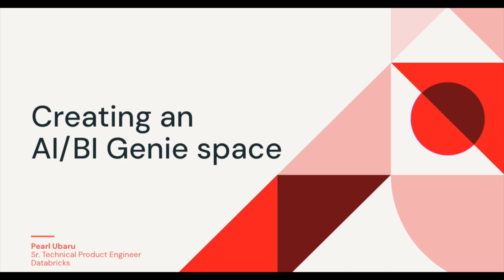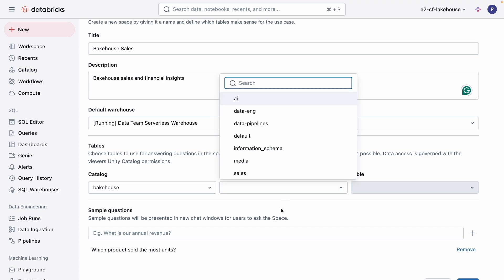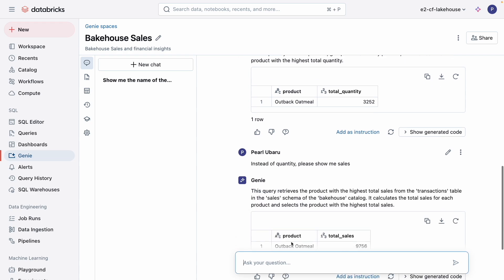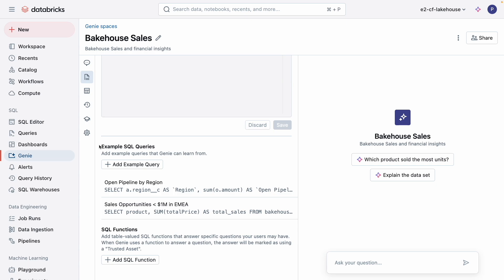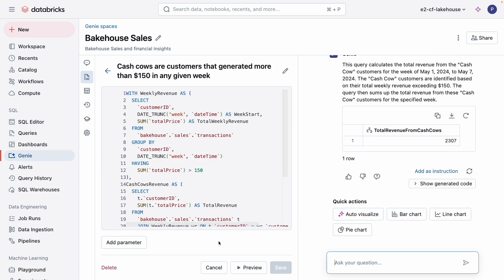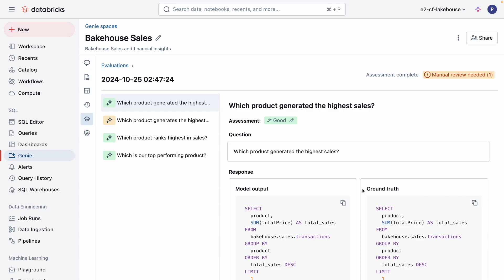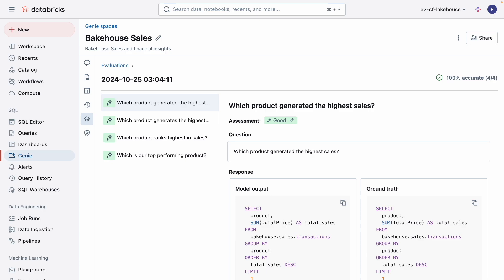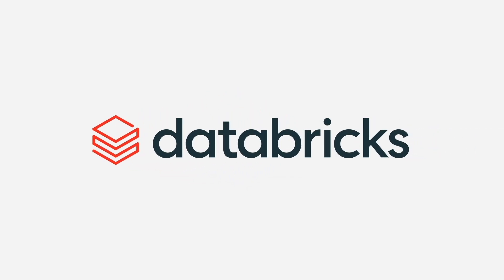Creating an AI/BI Genie Space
AI/BI Genie is a no-code interface powered by AI with data intelligence that allows business users to conduct self-serve data analytics using natural language. Domain experts, such as data analysts, configure Genie spaces with datasets, sample queries, and text guidelines to help Genie translate business questions into analytical queries. After set up, business users can ask questions and generate visualizations to understand operational data. You can continuously update Genie’s semantic knowledge as your data changes and users pose new questions. For additional information about data intelligence, see read our product documentation

AI/BI Genie uses the names and descriptions from annotated tables and columns to convert natural language questions to an equivalent SQL query. Then, it responds with the generated query and results table, if possible. If Genie can’t generate an answer, it can ask follow-up questions to clarify as it attempts to provide a response.